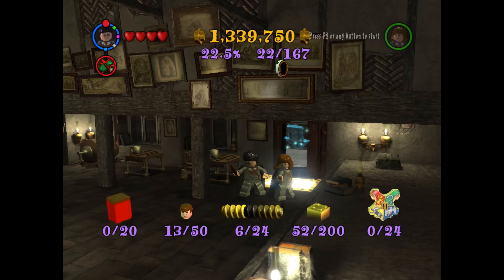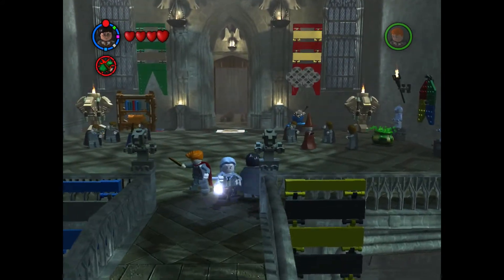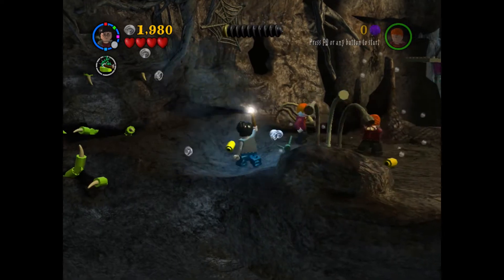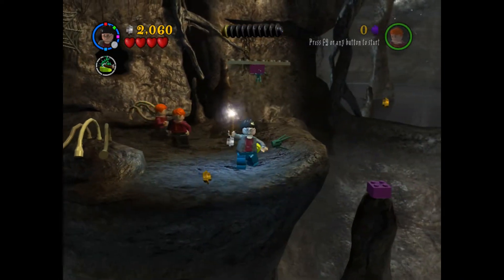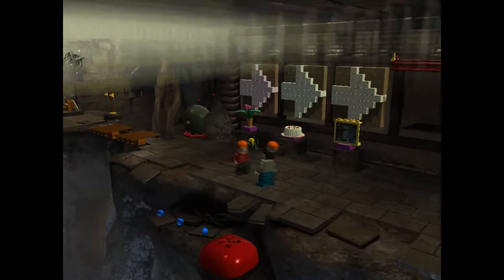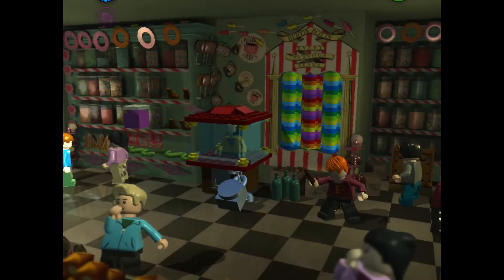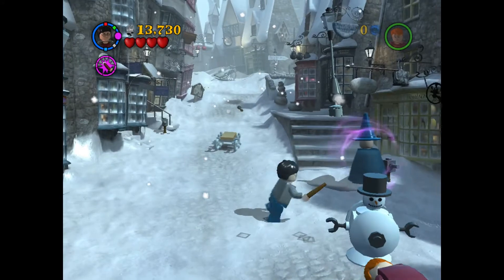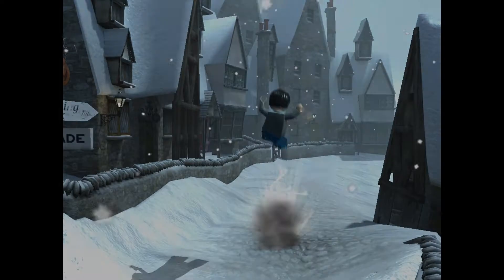Lego Harry Potter Years 1 4 Episode 19 Going To Town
Harry is excited to be able to go into town with his friends, but wait, he didn't get his permission slip signed before storming out of the house. Oh no what will he do now?